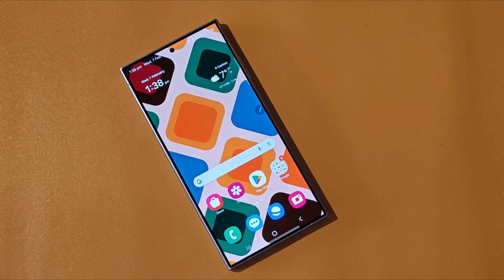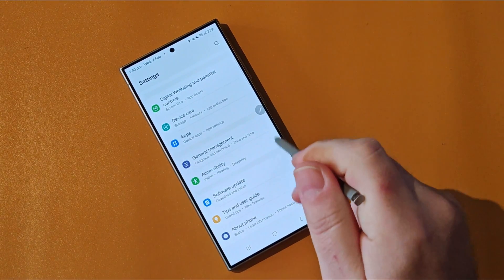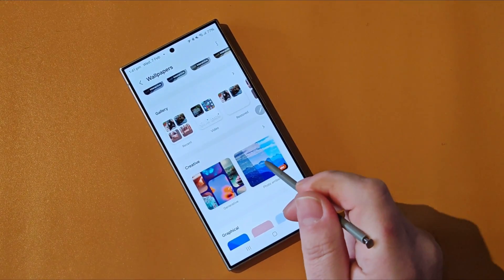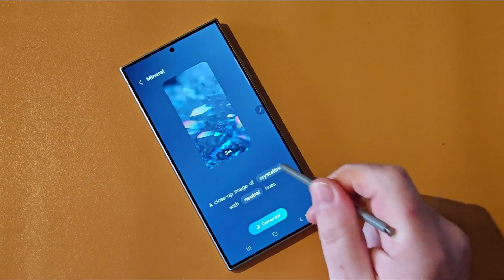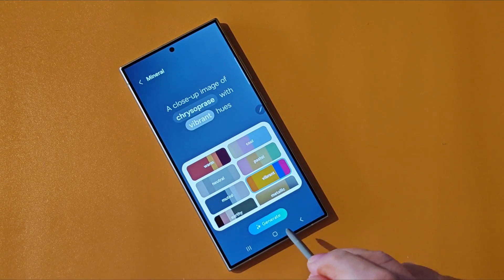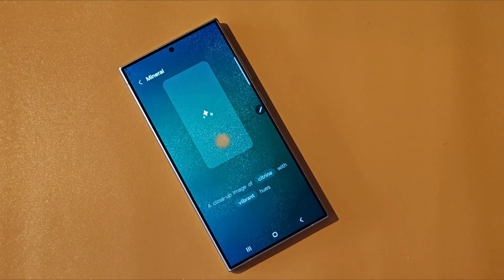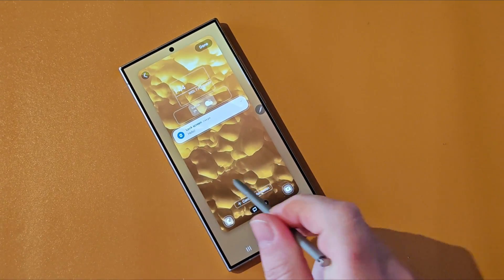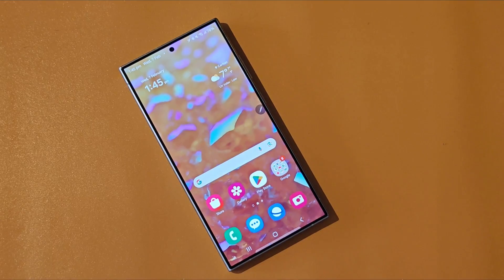Unlock The Power Of Ai Wallpapers On Your Galaxy S24 With This Trick!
Customizing the home and lock screen of your Galaxy S24 is easy thanks to Galaxy AI being able to generate unique wallpapers. It's a really simple process and we are here to show you how with this step-by-step guide.